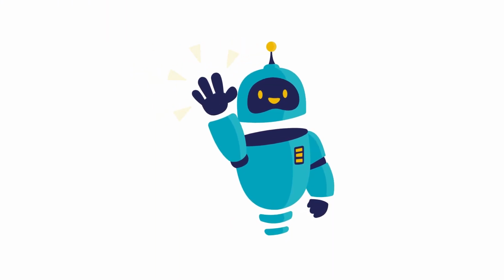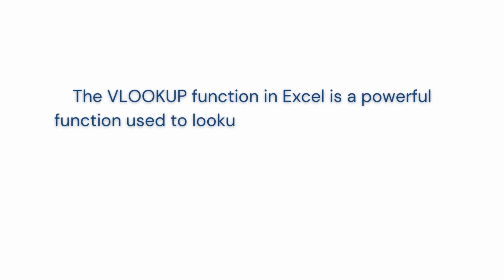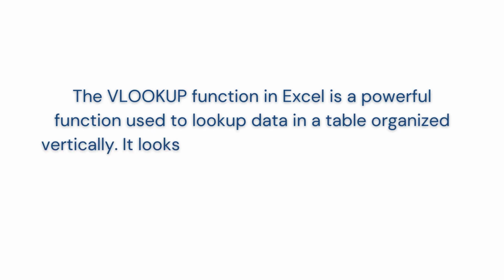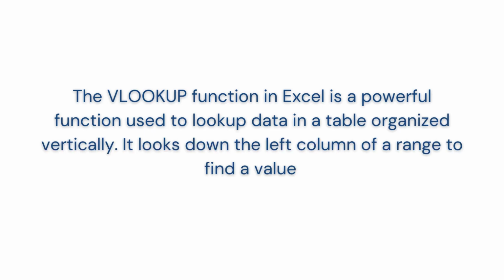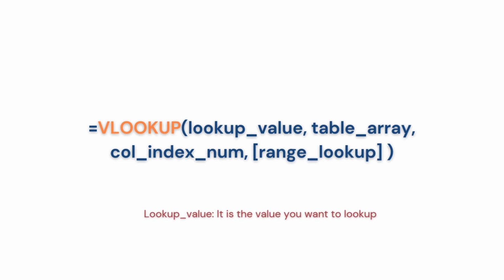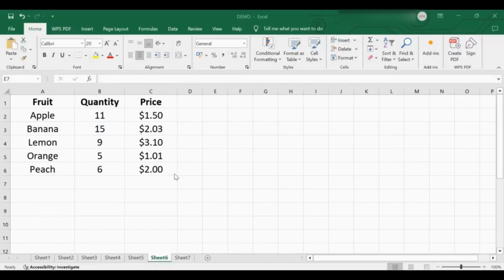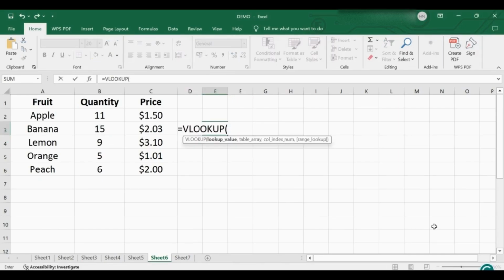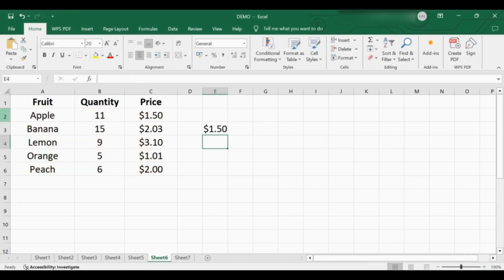Let's learn about Vlookup Function (session - 14)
This video will teach you how to work with Vlookup functions. I hope you enjoy my sessions while learning.